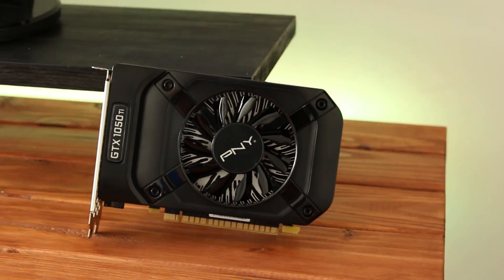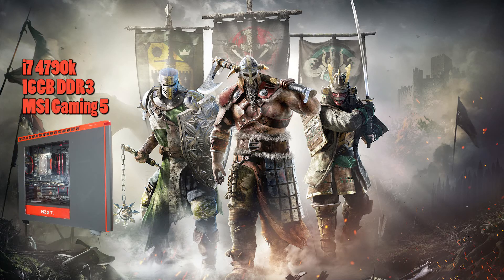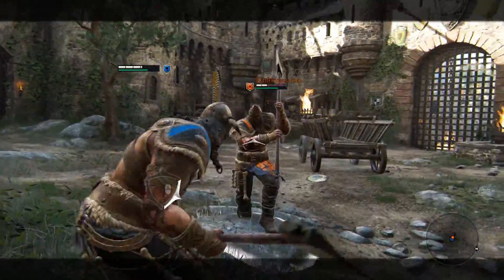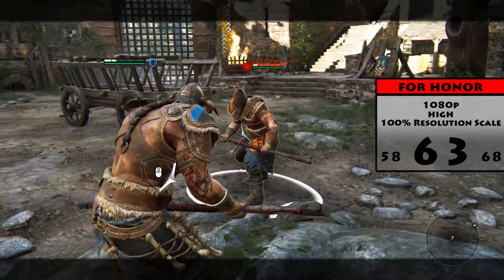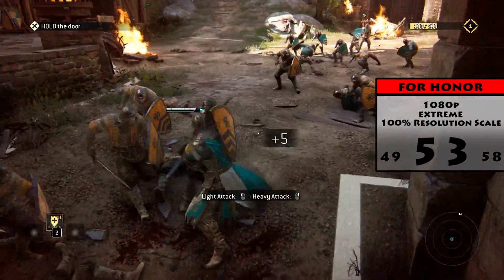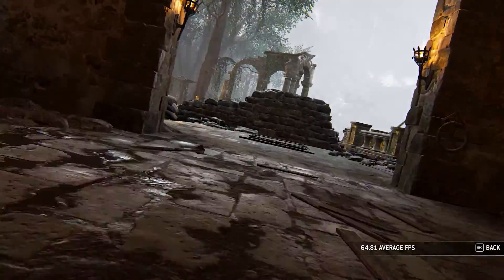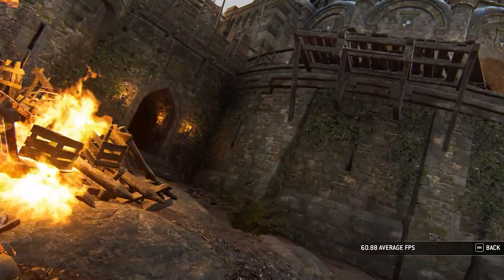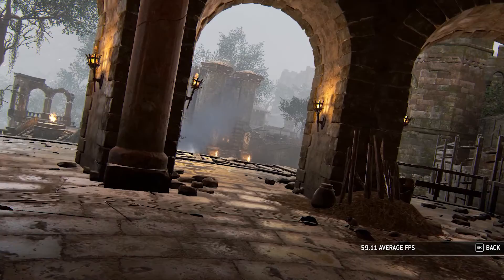For Honor GTX 1050TI Benchmarks -- $150 Graphics Card!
I know you guys love For Honor so I brought the benchmarks to you as fast as I could! Check it out! Also, let me know what games you want to see benchmarked next.
GTX 1050TI 4GB Amazon Link (Supports Me!)